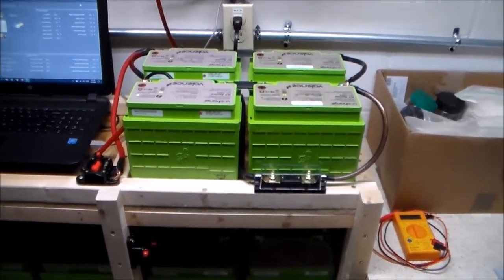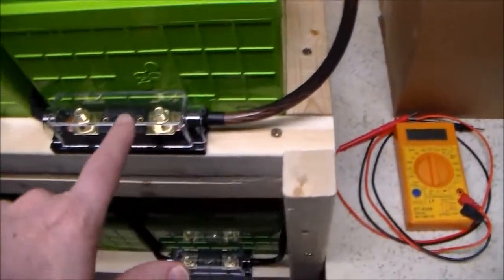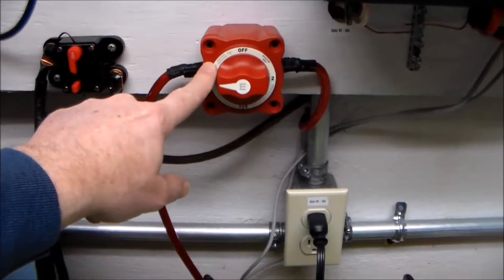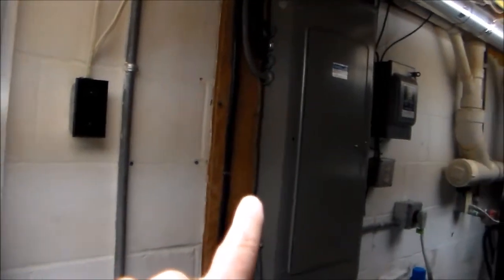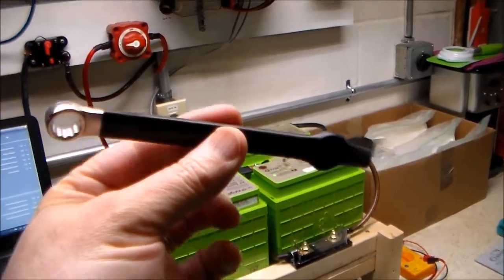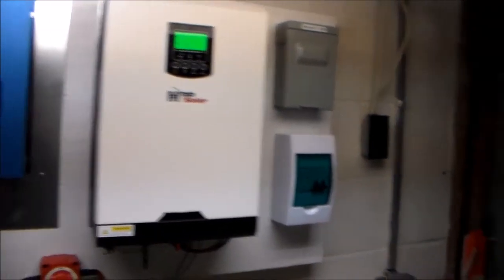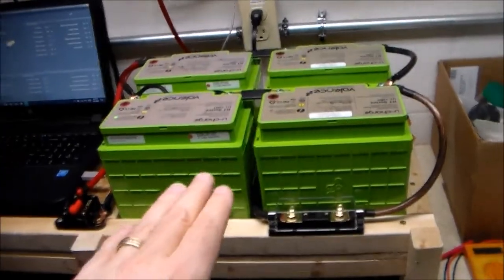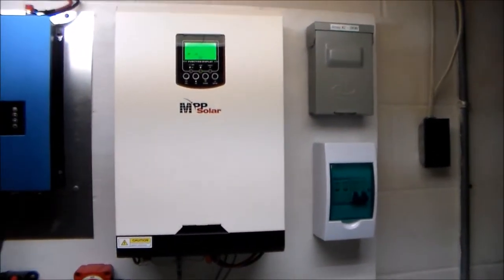DIY Solar - Episode 7 - Wiring the Batteries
In this episode, I have wired the 20 Valence Lithium Iron Magnesium Phosphate batteries I am using for this project. The batteries are 12-volts each and are now wired in both series and parallel to create a total of five 24 volt battery banks. I am using a Blue Sea Marine Grade battery selector switch along with a a Blue Sea 6-lug bus bar on both the positive and negative side. I have placed an 80-amp ANL fuse on each battery bank on the negative side, and an 80 amp DC breaker switch on the positive side to use as an on-off switch. This way, I can turn off each of the battery banks individually in case I need to service the batteries.